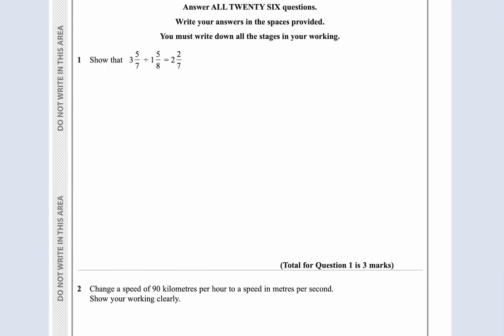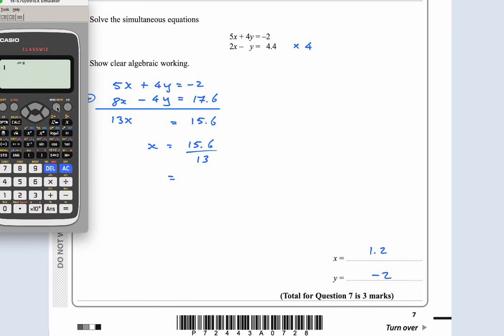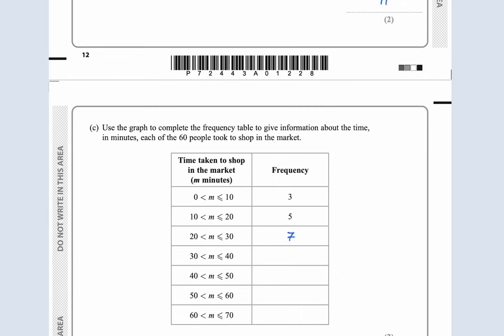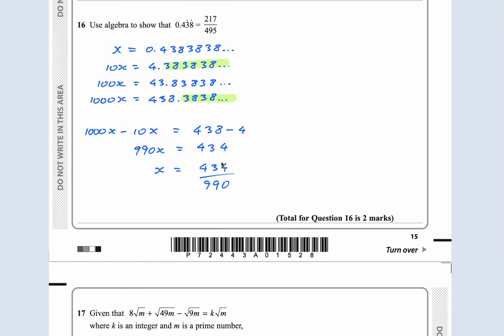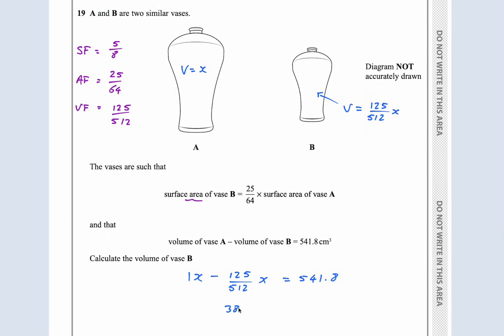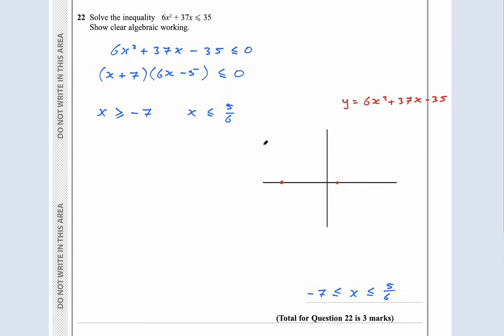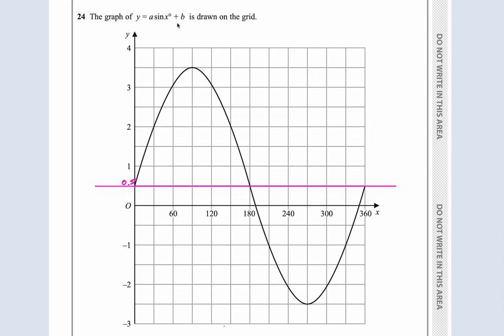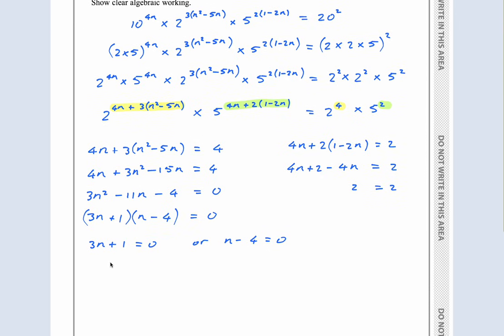IGCSE Maths Edexcel January 2023 2H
Full worked solutions of the Edexcel IGCSE Maths January 2023 paper 2H